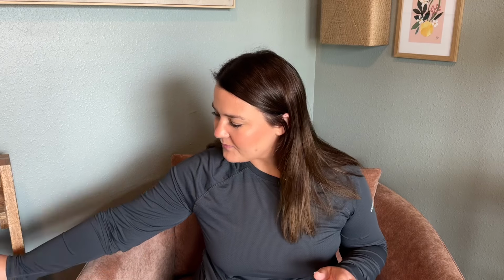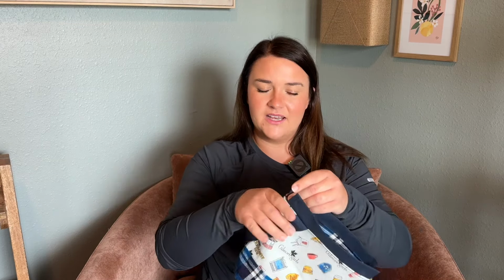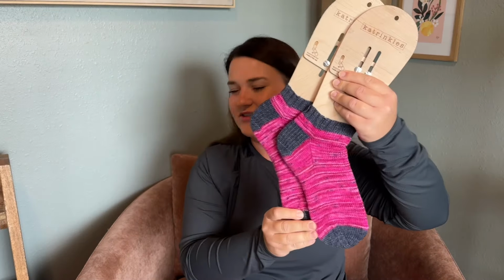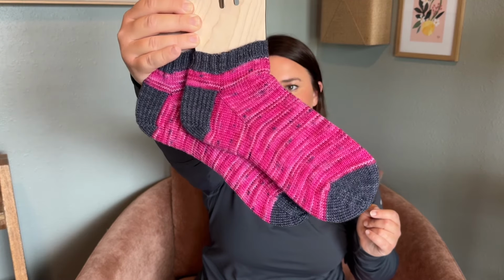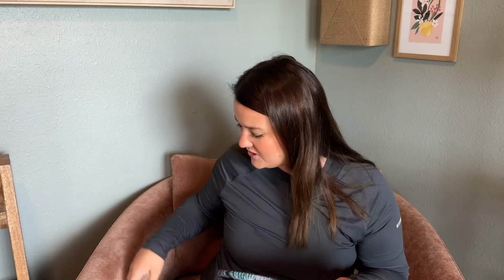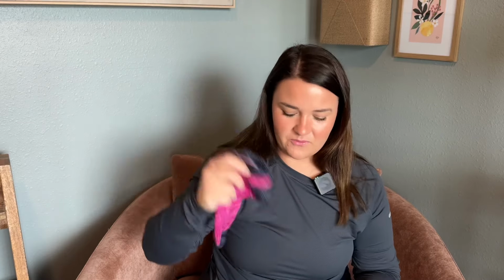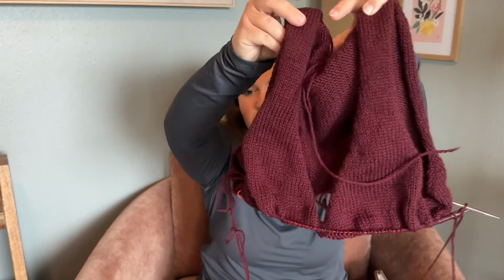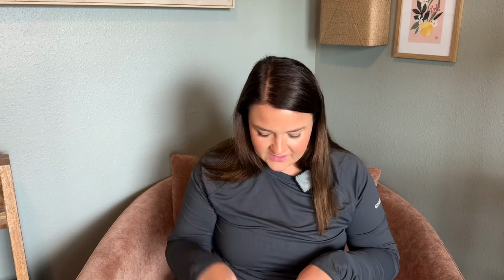CK DIARY PODCAST | COZY CORNER CK | EPISODE 27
SHOW NOTES

Hi! My name is Nichole and this is the CK Diary Podcast. Thank you so much for taking the time to watch. If you enjoyed this video, I’d love for you to join me on my crocheting and knitting journey!

PATTERNS MENTIONED IN VIDEO

Ready to Flamingle